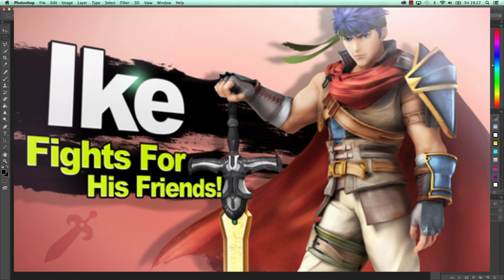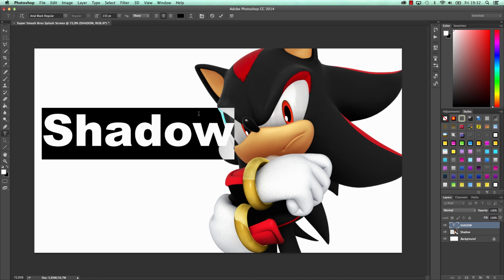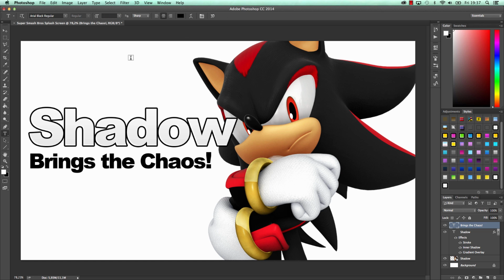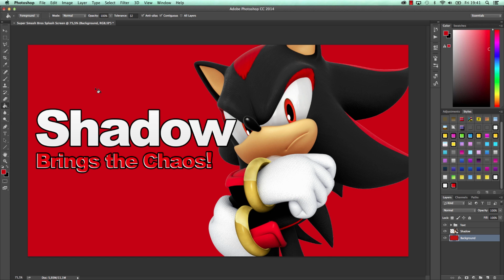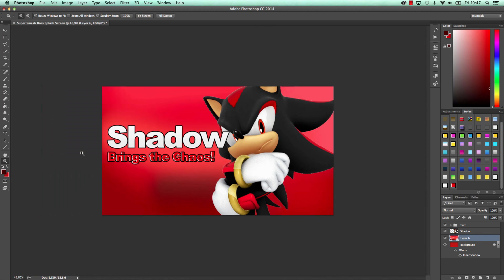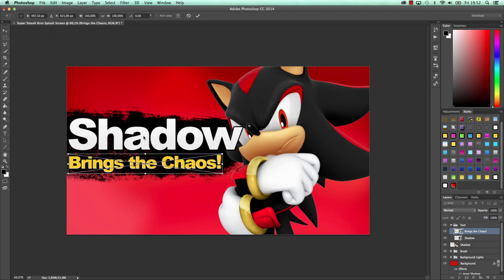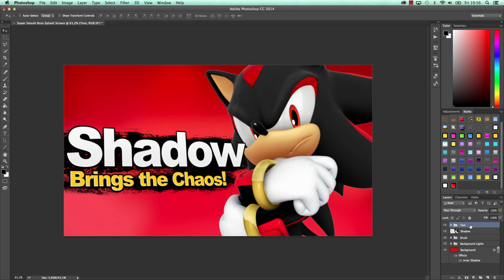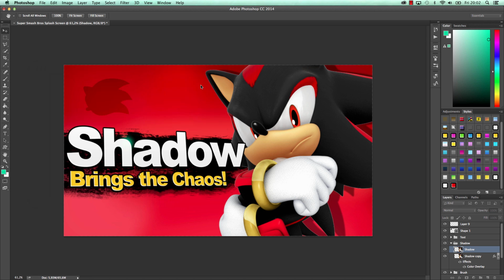Super Smash Bros Splash Card Tutorial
Seeing as people request me to make these Super Smash Bros Splash Cards, I figured that I should do a tutorial on them to teach all of you how to make them yourself! The tutorial is quite lengthy and I apologise for that, but I just want to make sure I didn't miss anything.

If you find this tutorial useful, please press 'Like' so I know. I'm not forcing you to do that of course, just if you want too. If you have any questions, please let me know.

Please note: I do not claim any ownership over the used picture of any of the characters I use in my fan made Splash Screens.